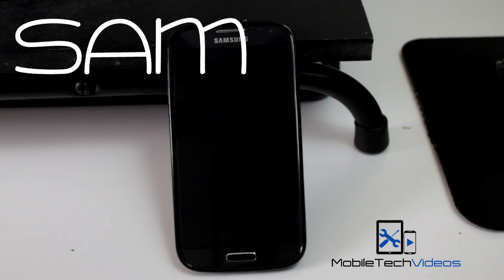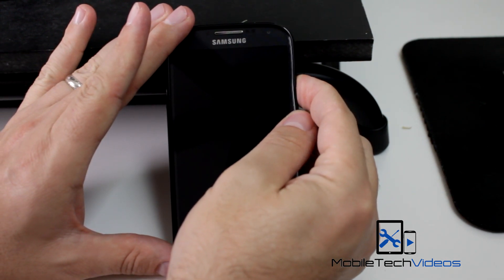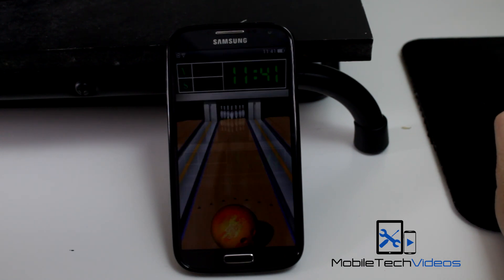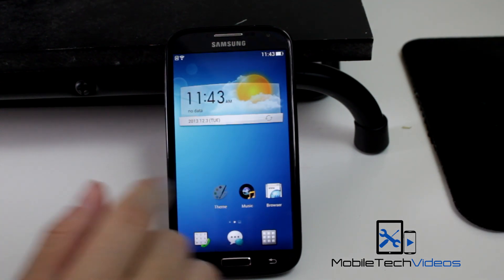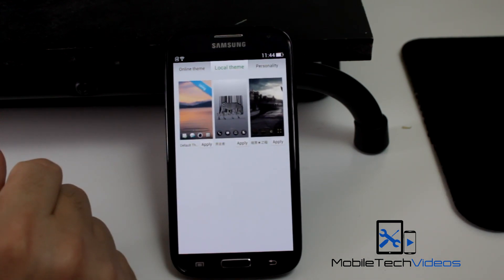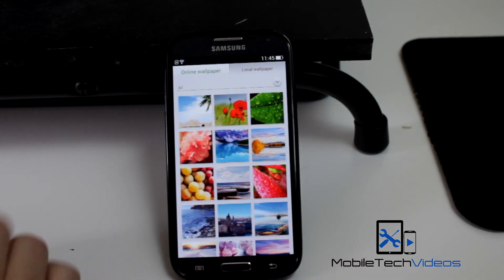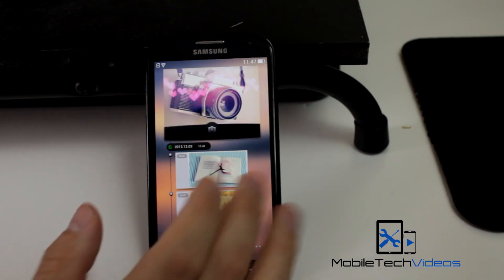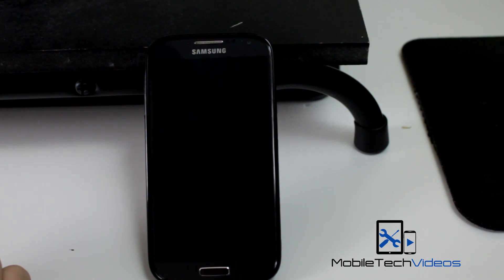Galaxy S4 (GT-I9500) ROMS in a FLASH (Prism ColorOS Rom)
ColorOS ROM for the GT-I9500 Galaxy S4!